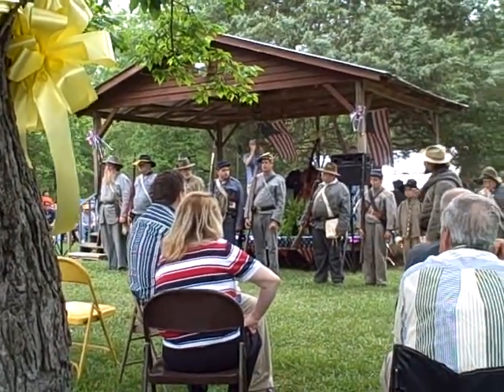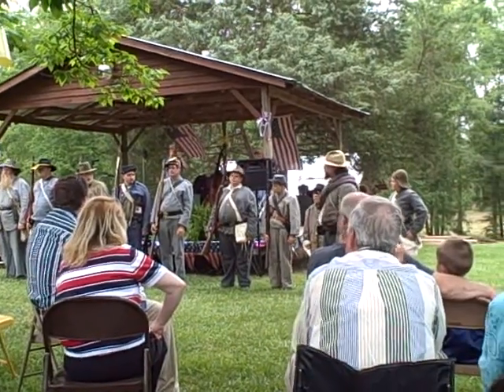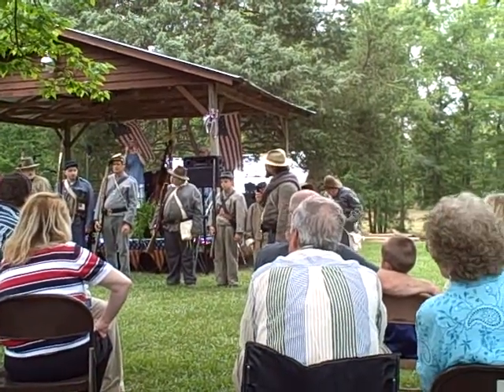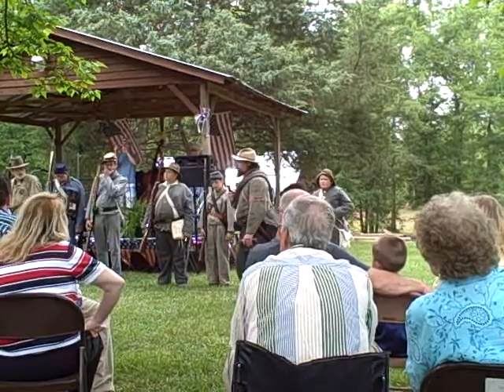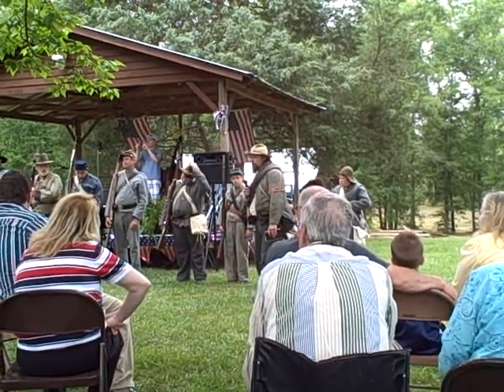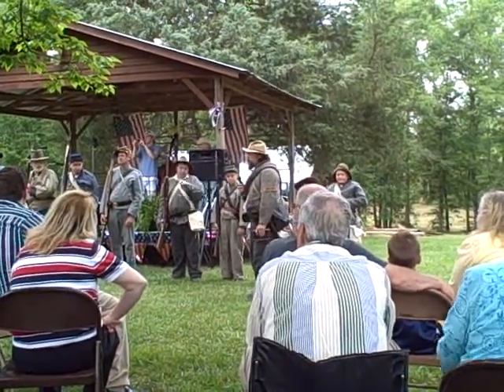Banks County: Day at the Fort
Civil War reenactment soldiers explain to the crowd some of the uniforms in the Confederate army.